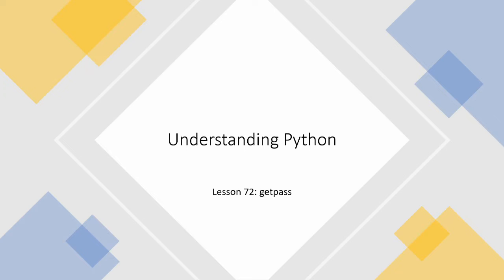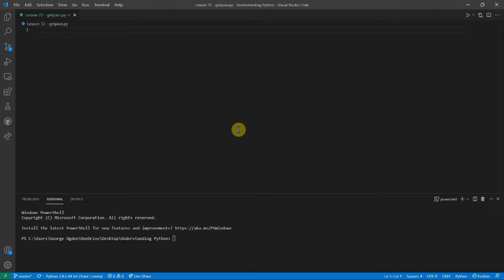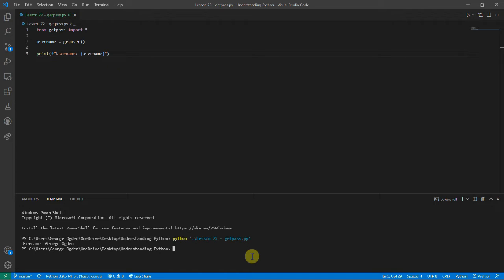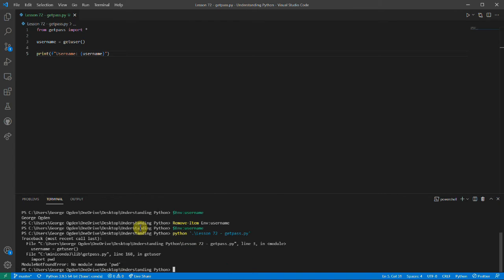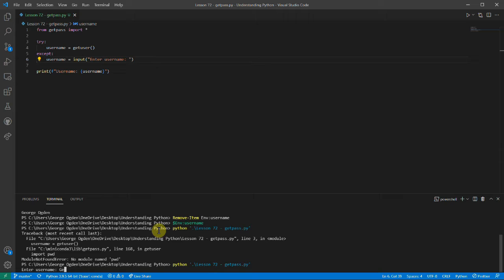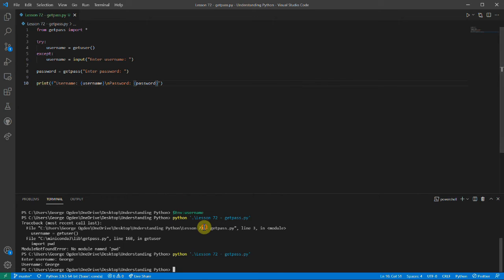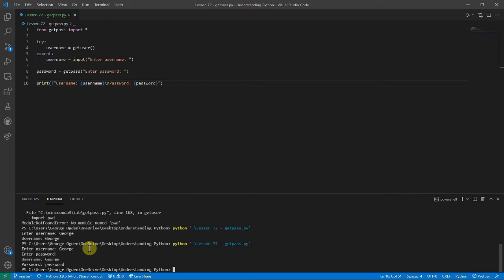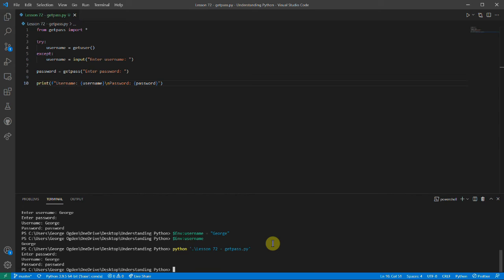Understanding Python: Lesson 72 - getpass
Learn how to use the getpass library in Python.

Happy learning!